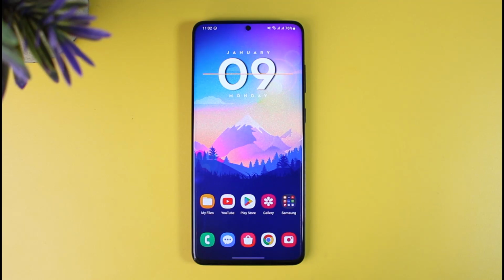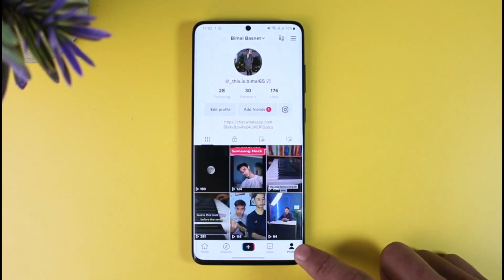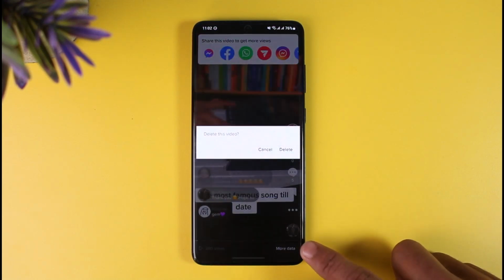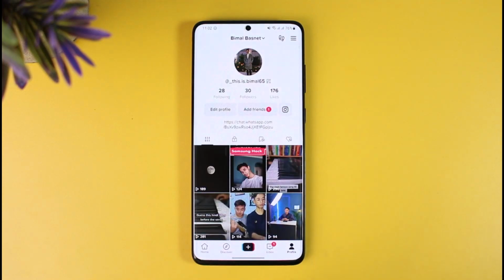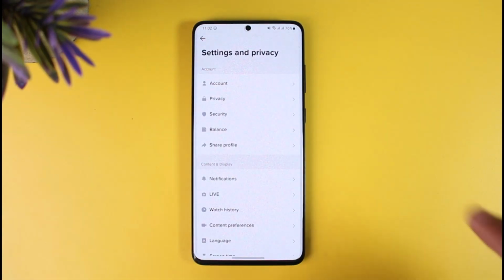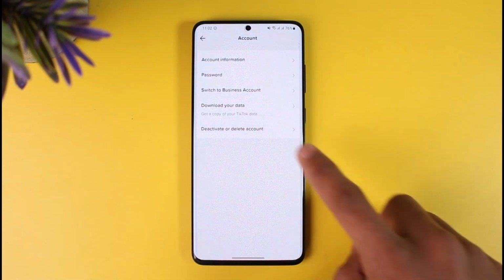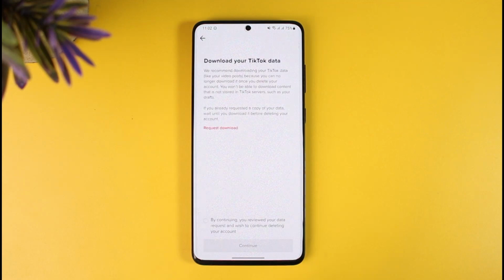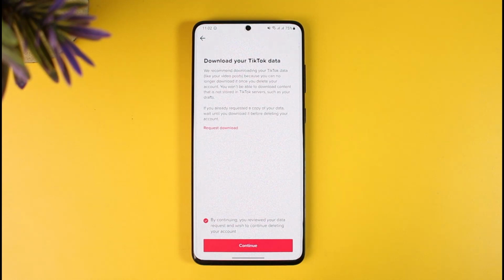How to Delete All TikTok Videos at Once !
In this tutorial video, I will quickly guide you on how you can delete all TikTok videos at once without having to go through them manually. So make sure to watch this video till the end. We try to be responsive to as many questions as possible.

►  Chapters:
0:00 Introduction
0:12 Deleting Single Video
0:32 Delete All Videos
1:11 Conclusion